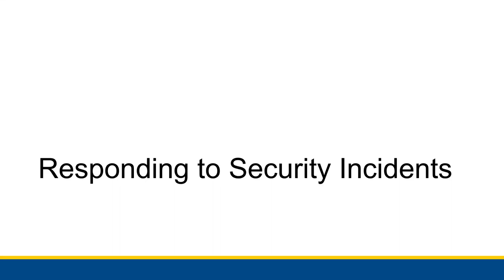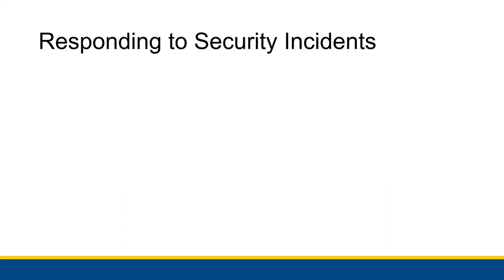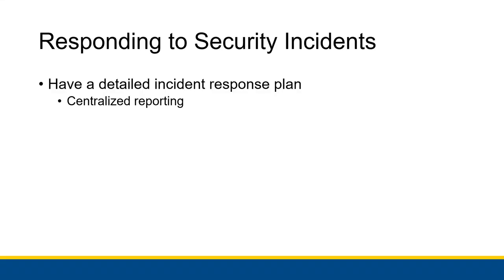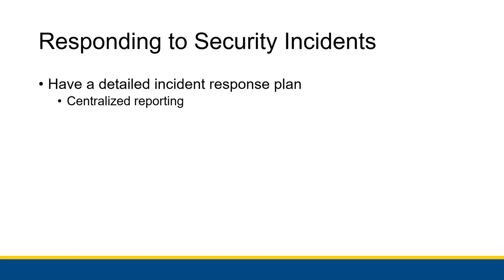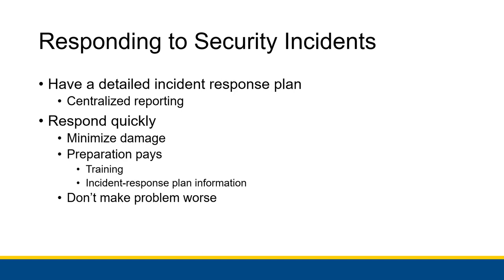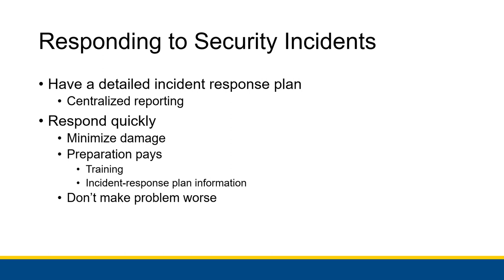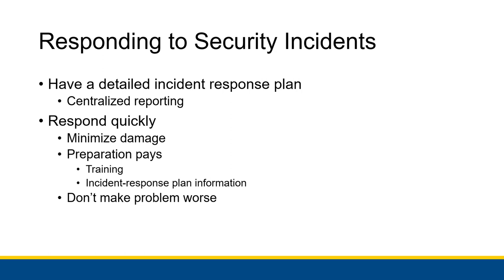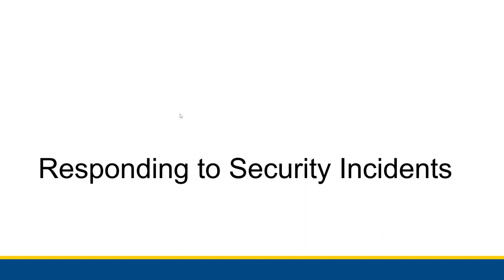[CBIS 101] Incident Response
In the unfortunate circumstance that you suffer a security-related incident, quick action is needed to minimize damage. We outline the process.